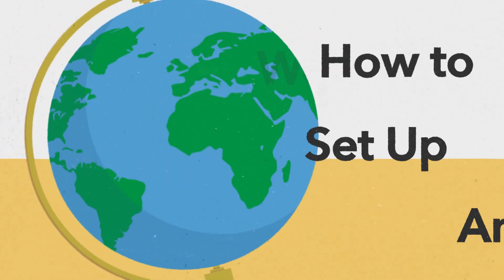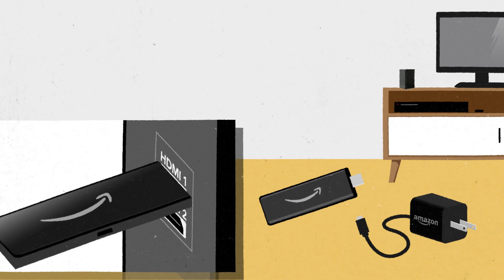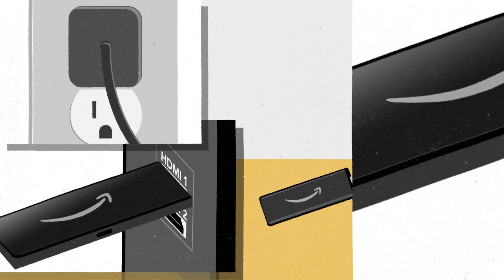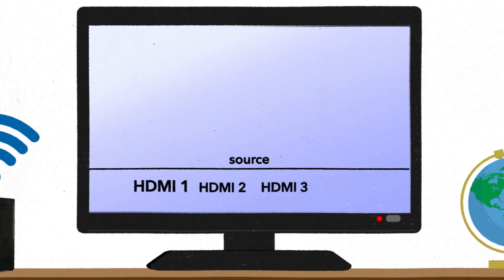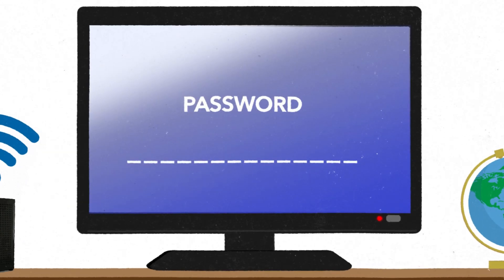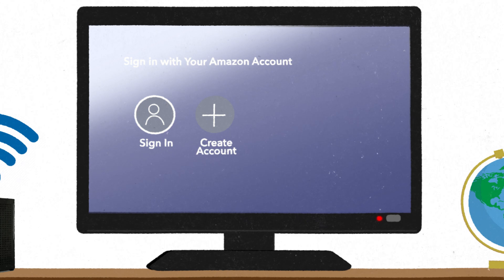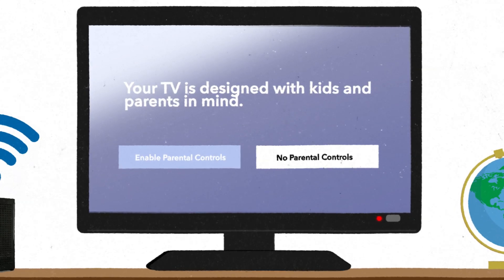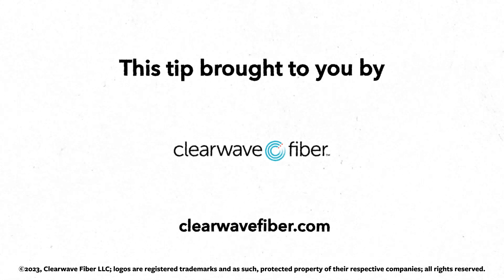How to Set Up an Amazon Fire Stick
Did you purchase an Amazon Fire Stick to stream your fave shows on Netflix, Hulu, Max, etc.? Need some help setting up your new streaming device? You've come to the right place! Watch this short video to learn how to set up your Roku.

Clearwave Fiber offers a 100% Fiber Internet network for homes and businesses. Our fast and reliable Internet network will allow you to stream movies, TV shows, music, games and more!

to learn more about our fast, reliable, 100% Fiber Internet.